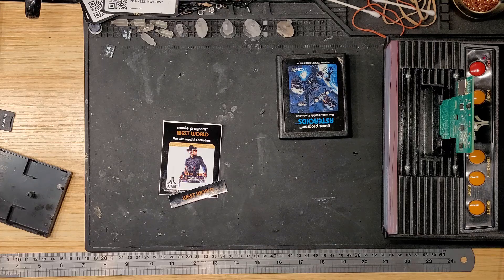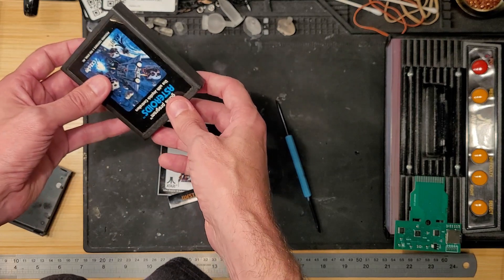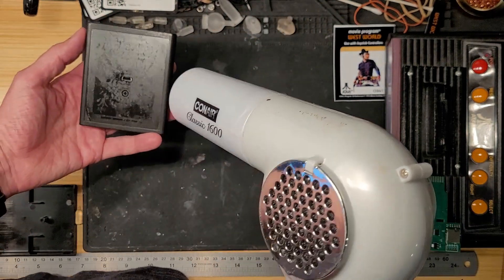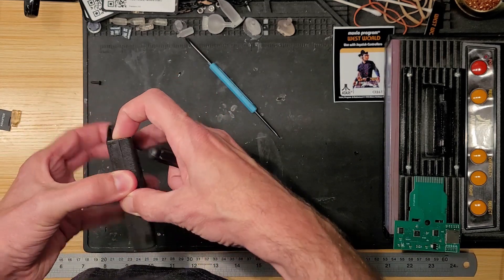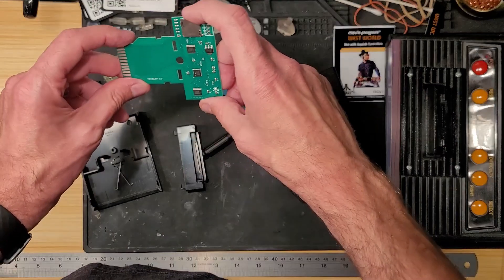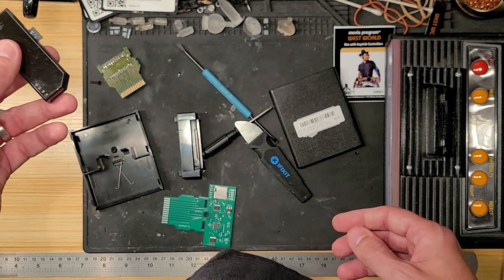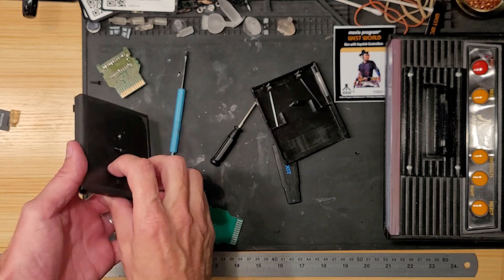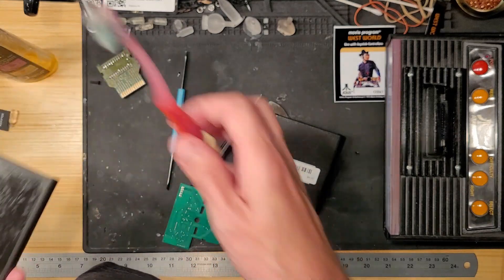Cart Assembly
MovieCart:
Full length color movies on your Atari 2600.